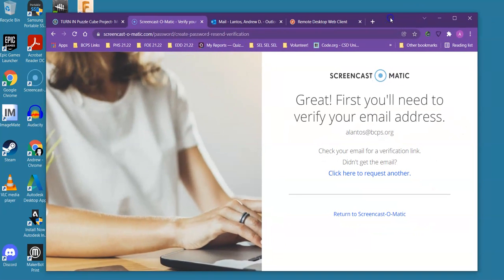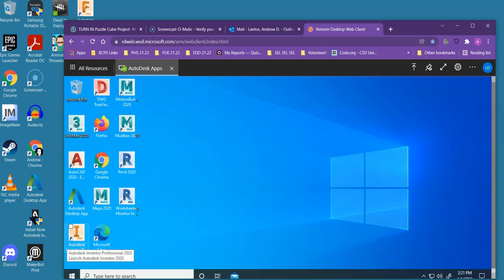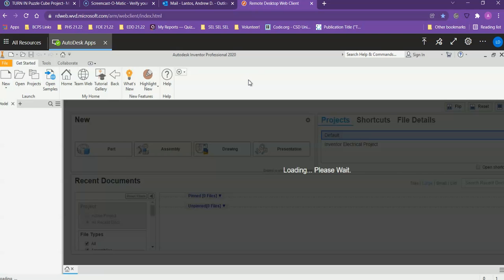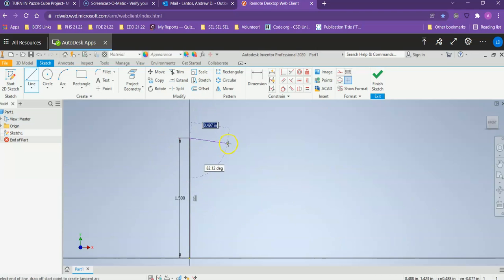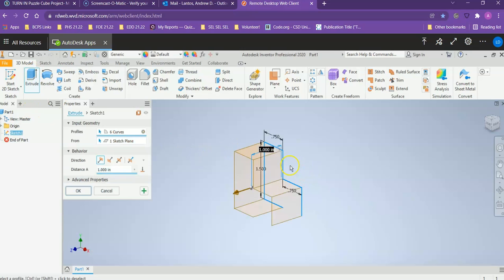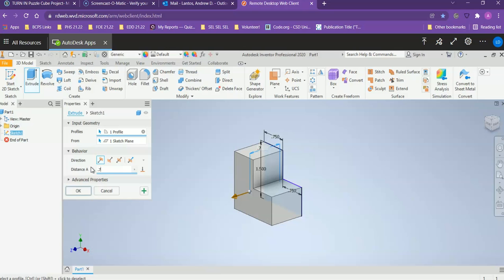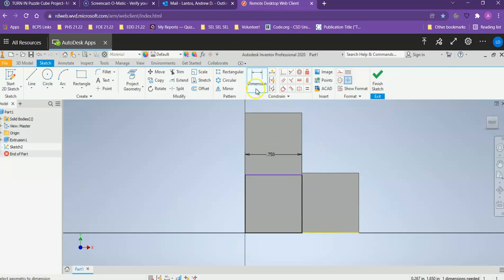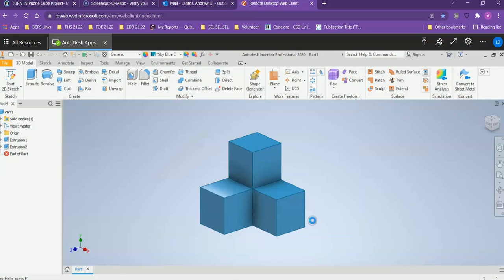CAD puzzle parts ipt